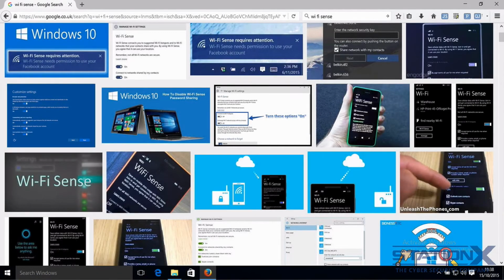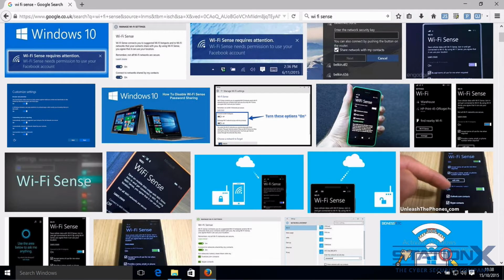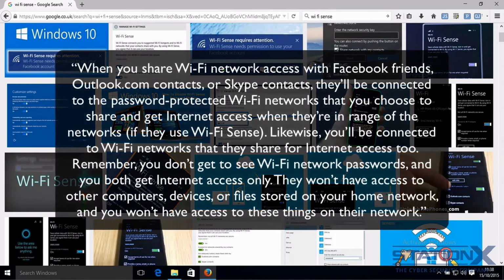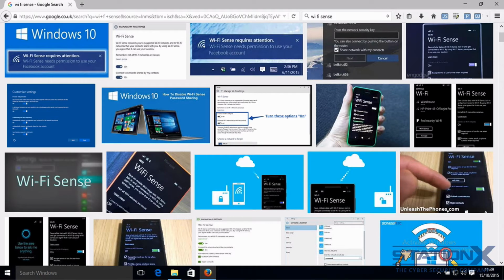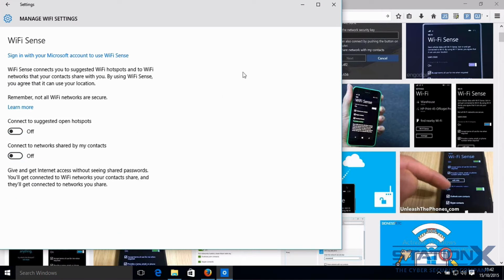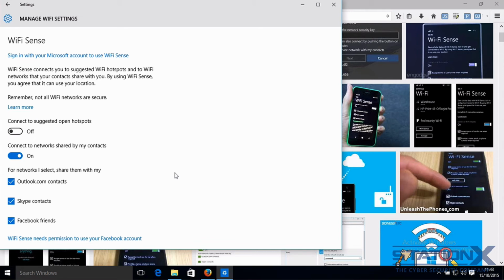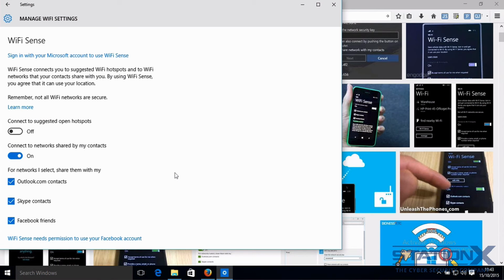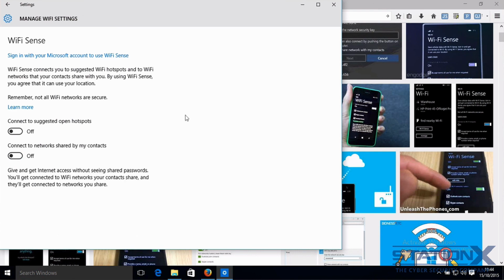058 Windows 10 WiFi Sense